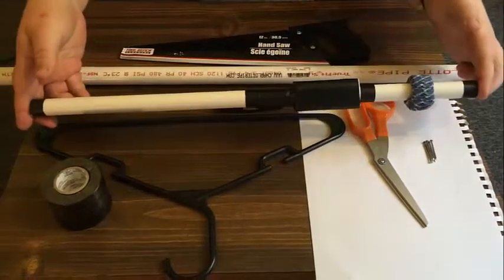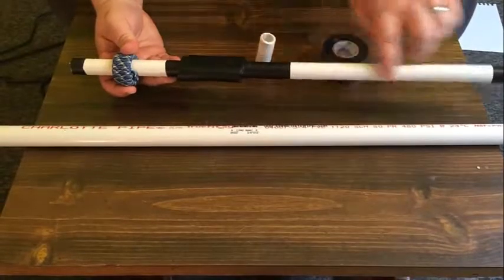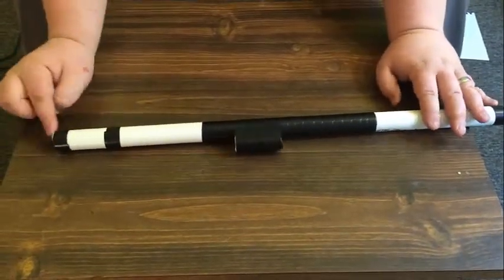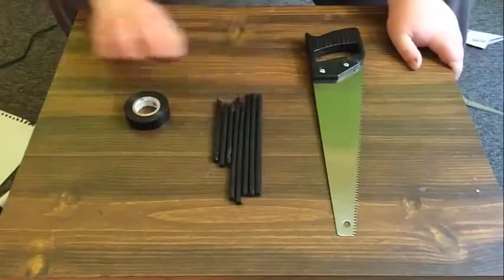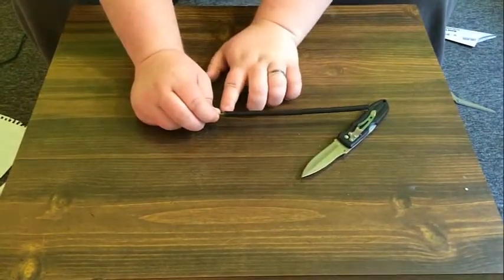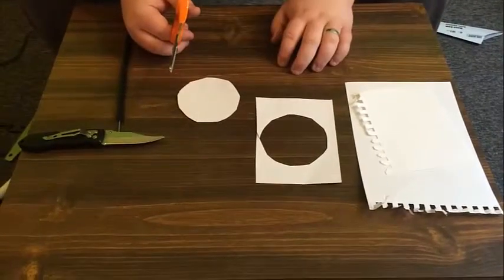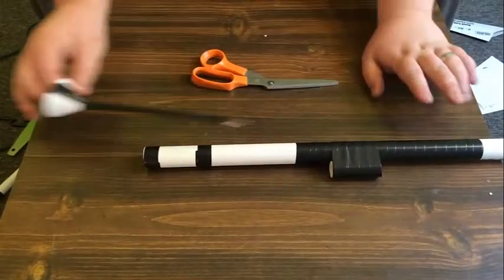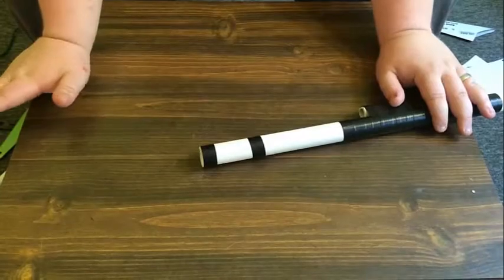PVC Pipe Blowgun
In This Video We Show You How To Make PVC Pipe Blowgun